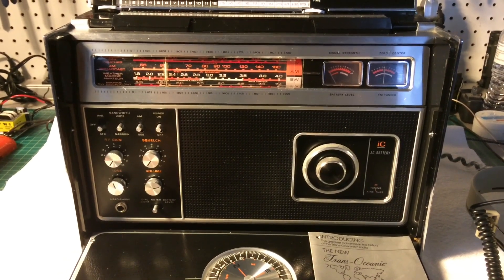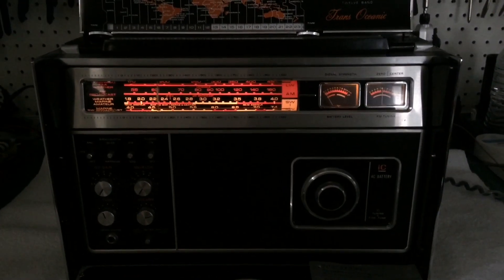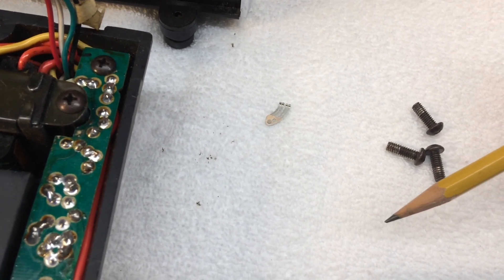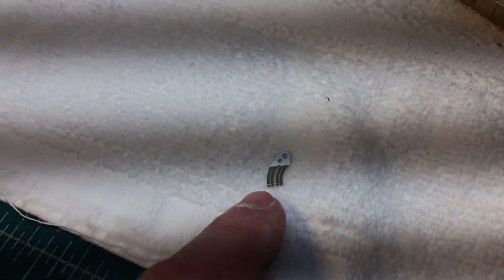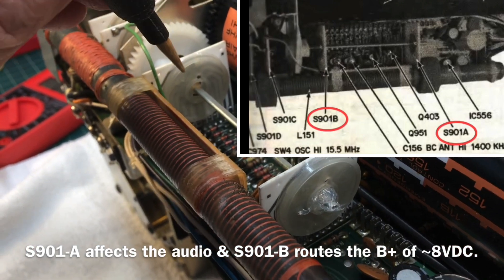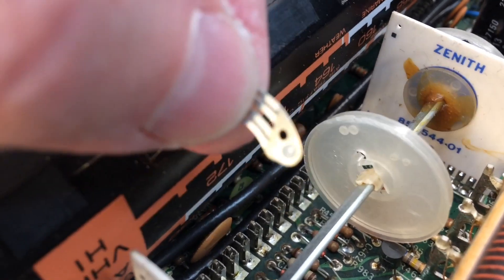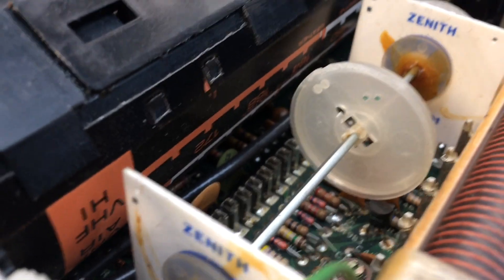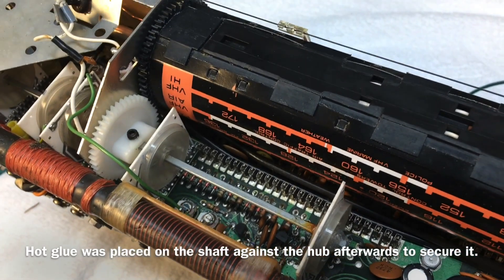Zenith Trans Oceanic R7000-2 Bandswitch Repair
Troubleshooting a R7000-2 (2WRM70 Chassis) Trans Oceanic Twelve Band receiver that is dead on all bands.